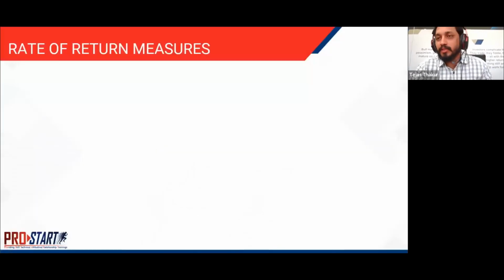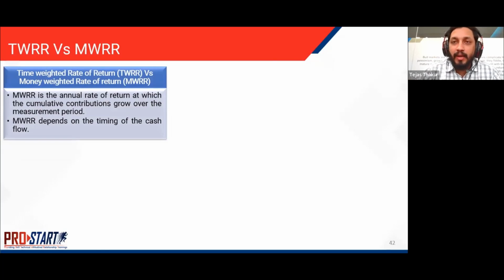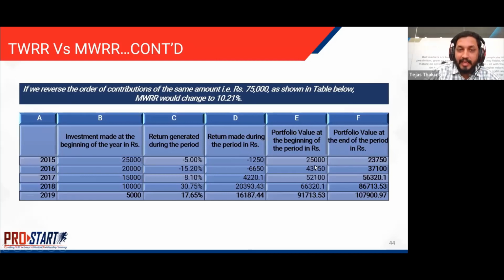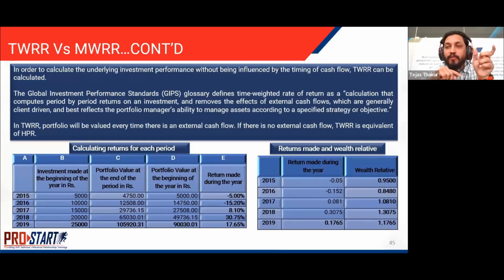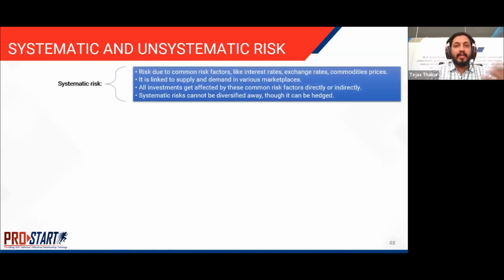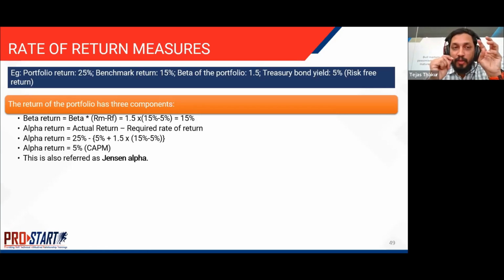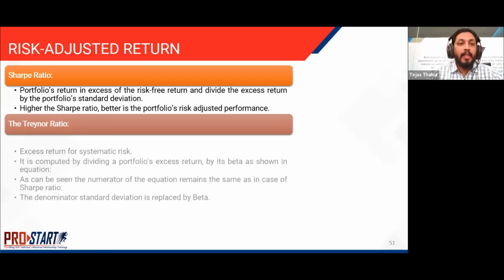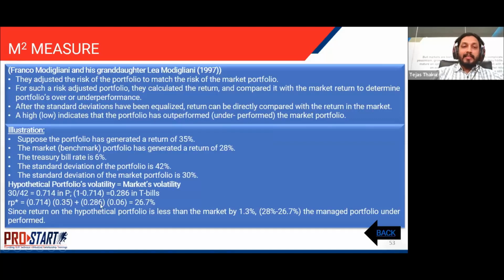NISM XXI A | Chapter 10/12 | English